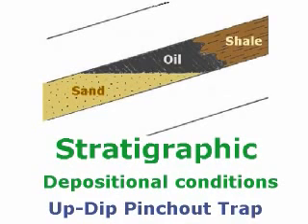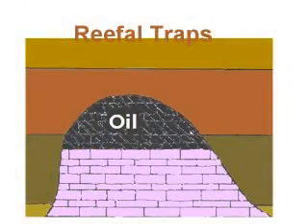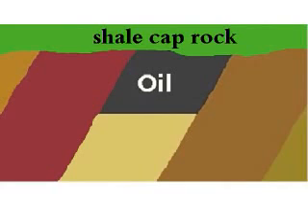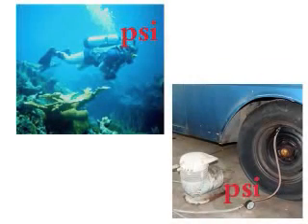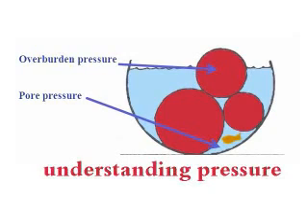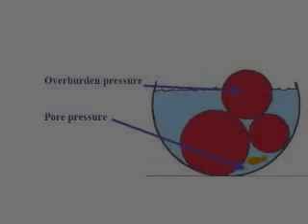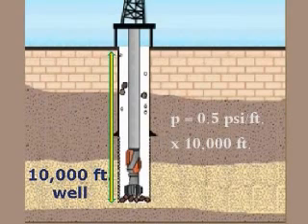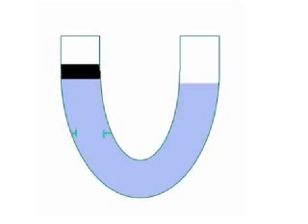Overview Chapter 2 part 4 Petroleum Origins